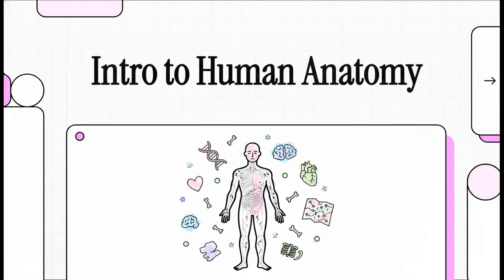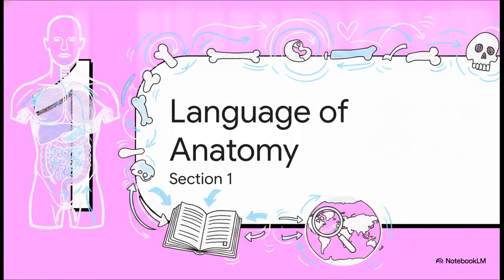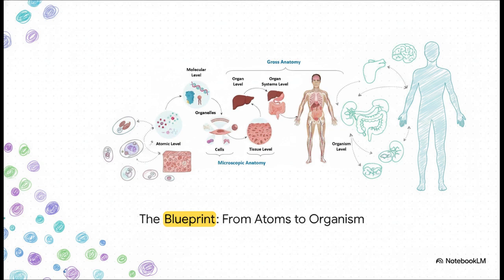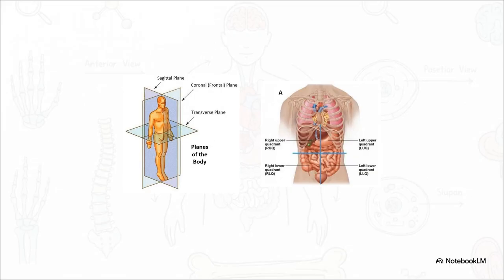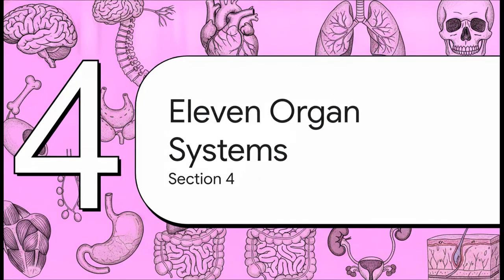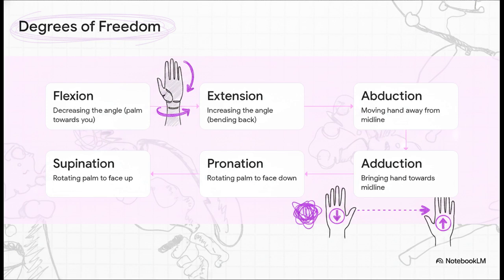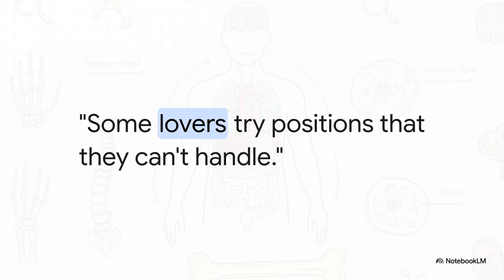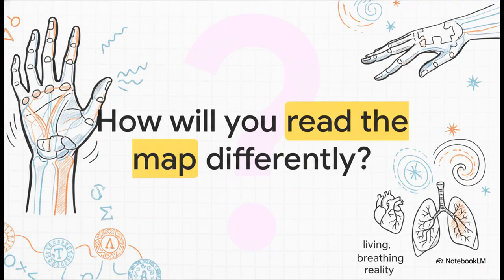Anatomy MedicalStudent Radiology AnatomyLecture DrZee HumanAnatomy MBBS BSRadiology